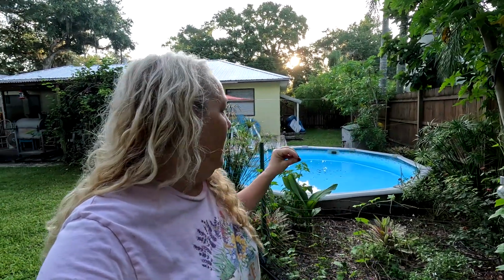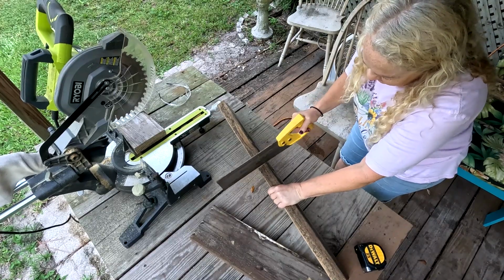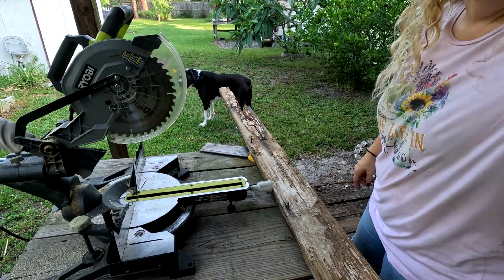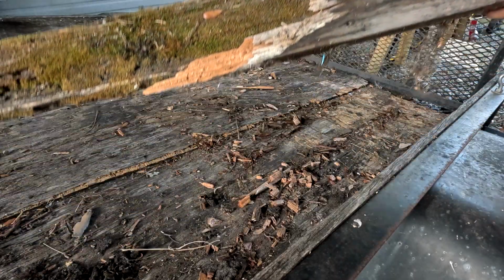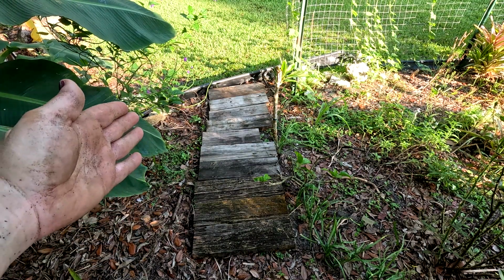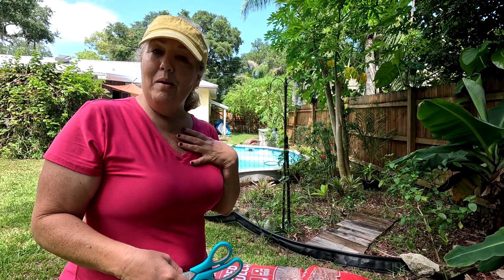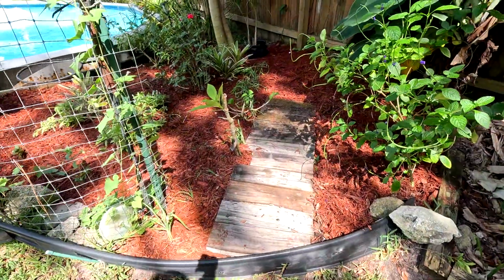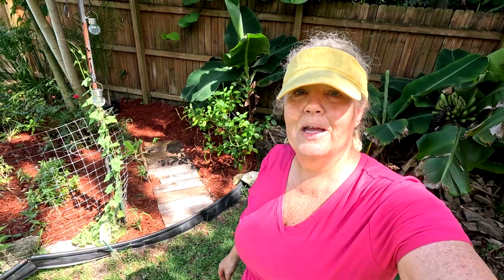A Pre-4th of July Walkway Project | Southern Latitudes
The 4th of July pool party promises a sun-soaked afternoon filled with laughter and splashing at the backyard pool. Vibrant red, white, and blue decorations and family diving into spirited pool games like volleyball and Marco Polo. Players erupting with cheers as players lunge for the ball. Inevitably, an overzealous spike sends the neon beach ball sailing out of the pool, landing in the grassy patch nearby. Kids scramble out, dripping and giggling, racing to retrieve it.  “I got it!” echoing as the ball is triumphantly tossed back, only to fly out again moments later, keeping the energy high and the fun relentless. I'm hoping this little walkway keeps little toes safe and cleaner out of the pool.